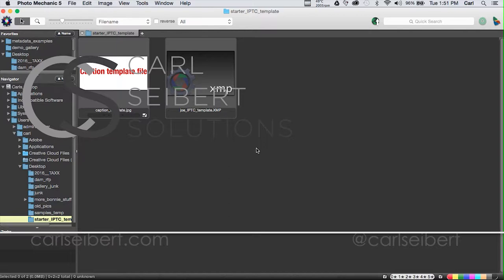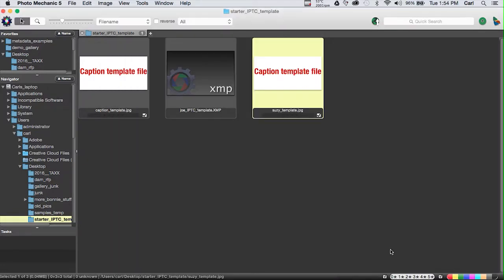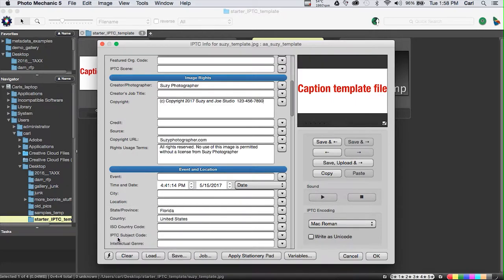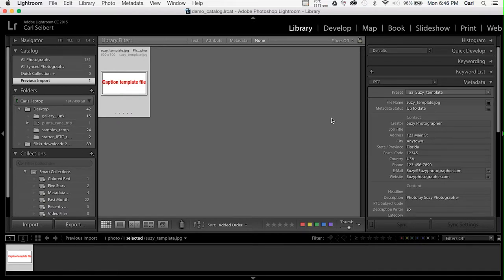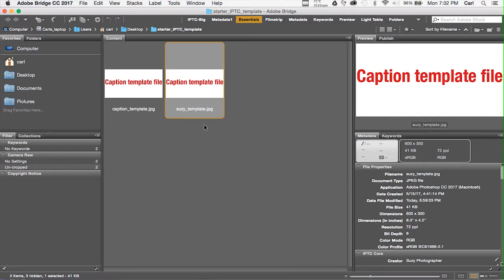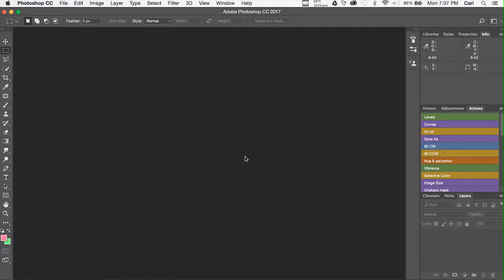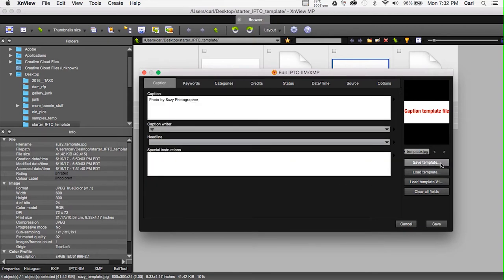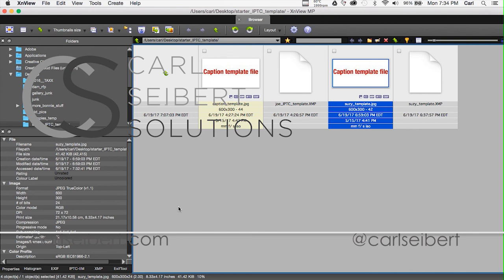HOW-TO: Import and Export metadata templates between applications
Move or share metadata templates between Photo Mechanic, Adobe Lightroom, Adobe Bridge, Adobe Photoshop and XnView. Keep your metadata consistent or share with clients.

The video starts with Photo Mechanic. you can skip ahead to Lightroom at 5:56, Bridge at 7:44, Photoshop at 12:25, and XnView at 14:16.

Sample templates are available from my blog post